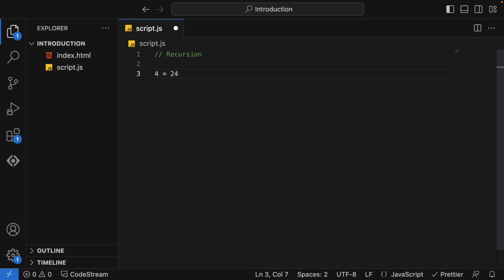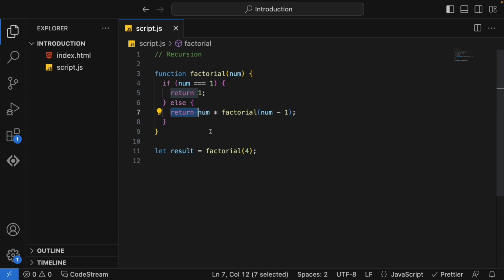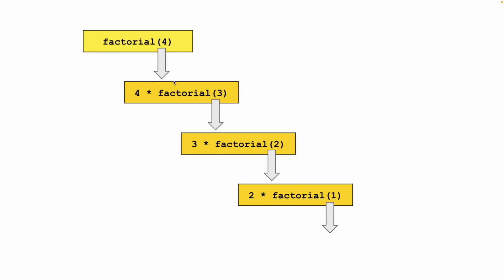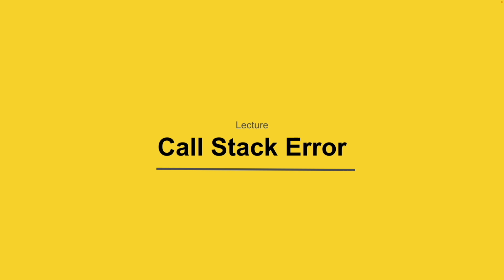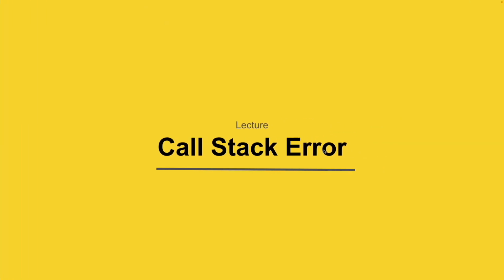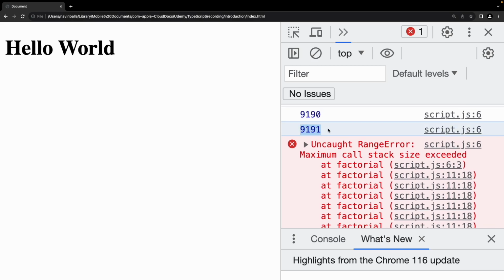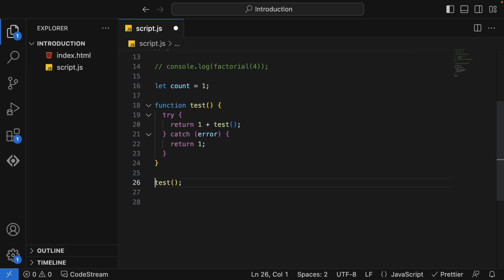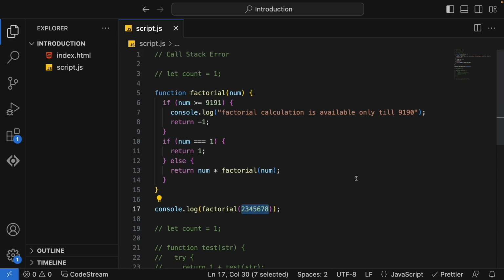Javascript - Recursion | Call Stack Error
In this video tutorial, will see 'Javascript Recursion & Call Stack Error' in detail with examples.